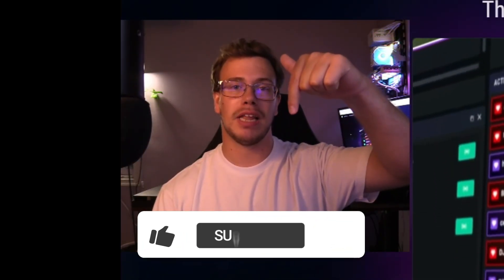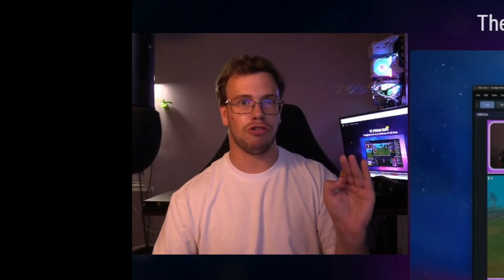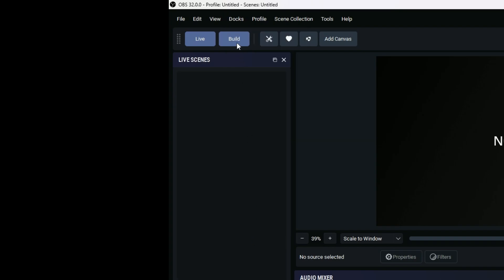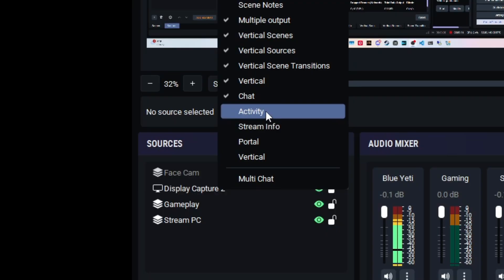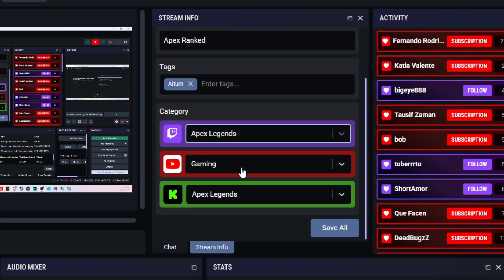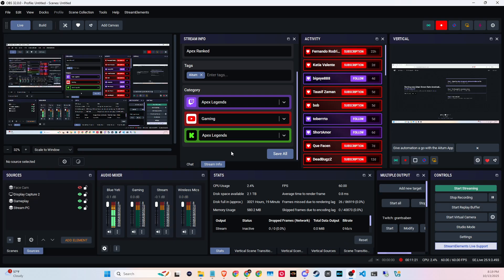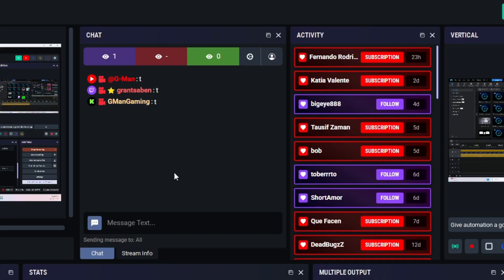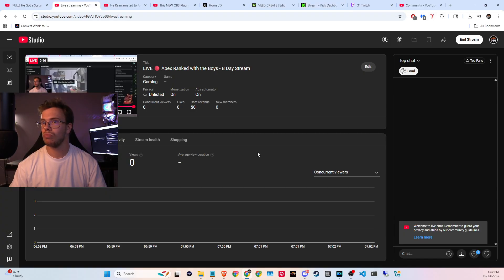This NEW OBS Plugin Changes EVERYTHING for Multi Streaming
Aitum just released Stream Suite plugin, which is possibly the best addition for obs studio for multi streaming. That adds a multi chat, activity for all platforms in one place, and way more features.